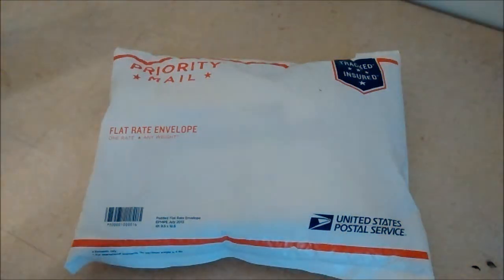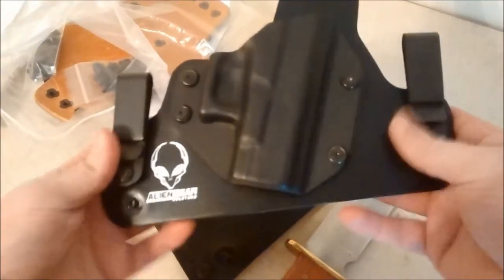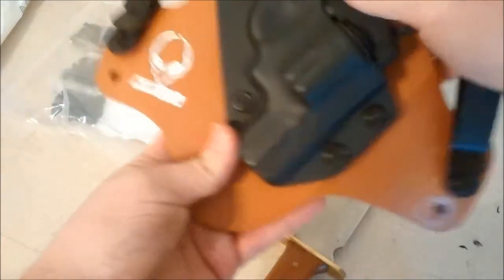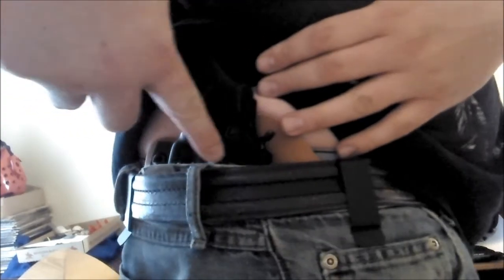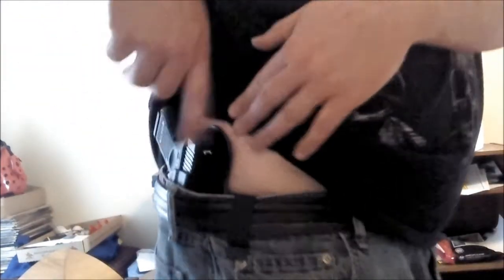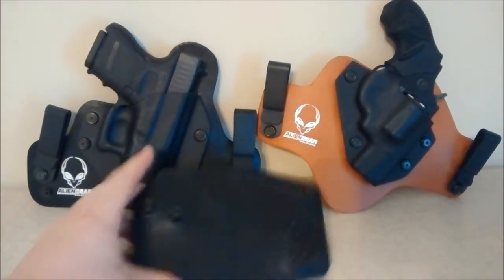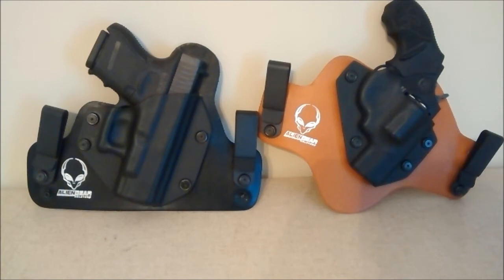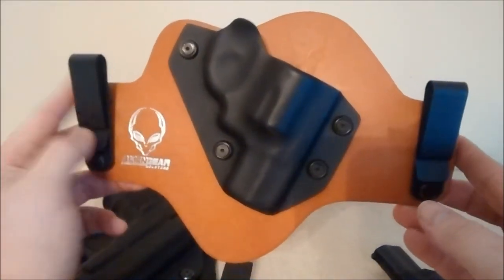Alien Gear Holsters - unboxing and quick look with glock 26 and taurus 85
Just got these in the mail. so far so good

UPDATE: AFTER WEARING FOR A COUPLE DAYS THEY ARE GETTING SENT BACK. MADE A SECOND VIDEO ON THE REASONS WHY.